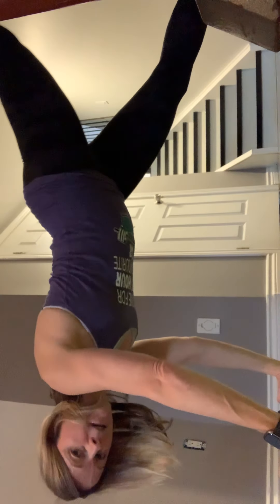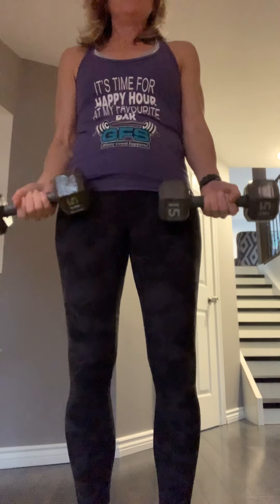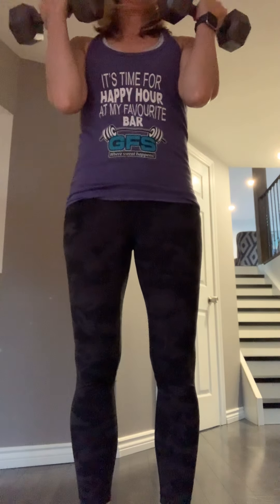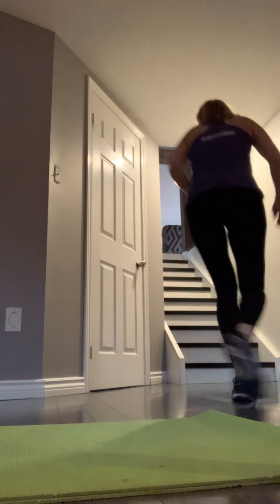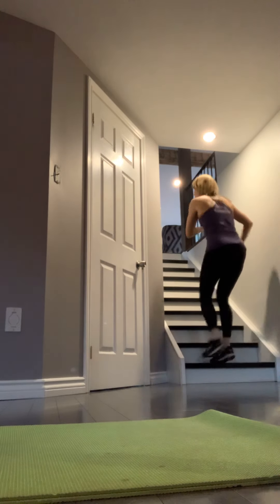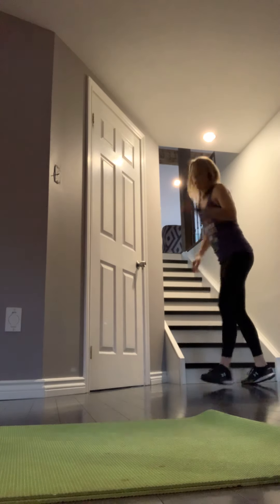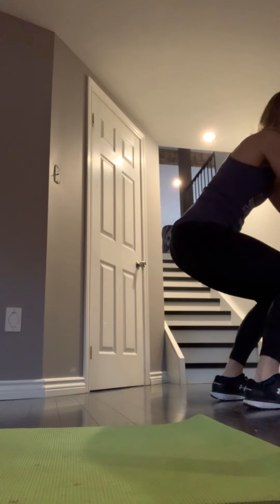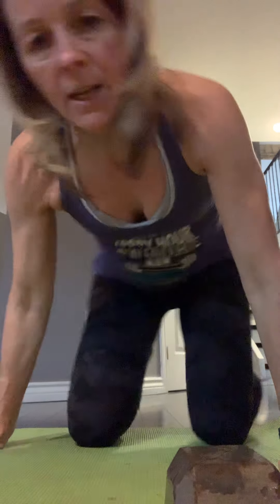Friday March 27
Burn